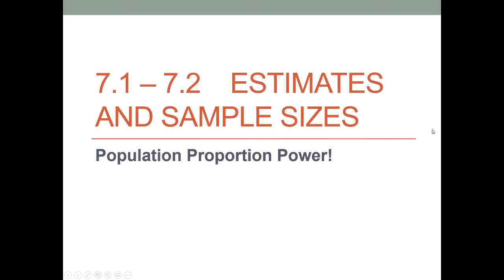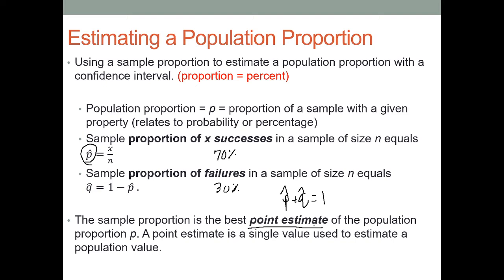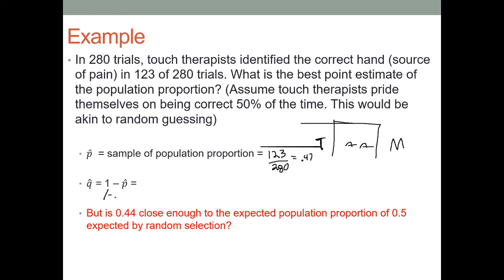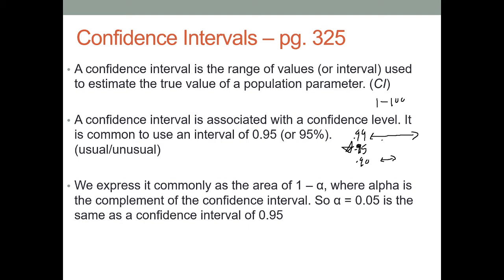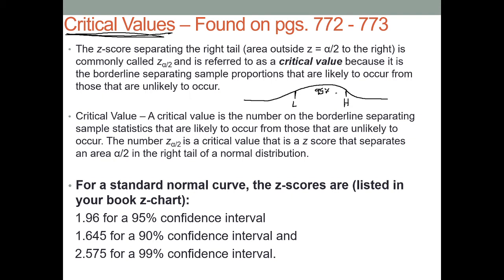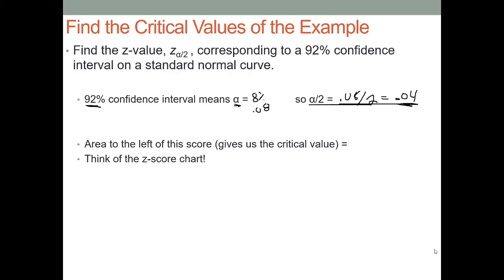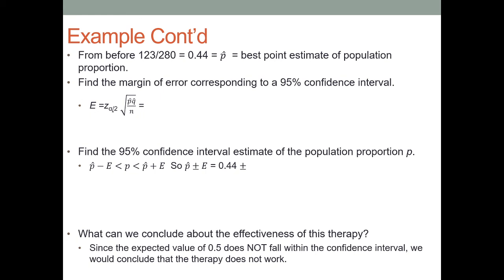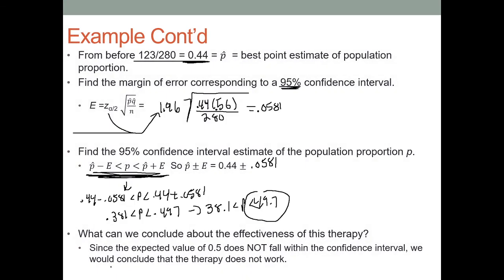Chapt 7 Lesson 7 1 and 7 2 Part 1 Confidence Testing Population Proportions